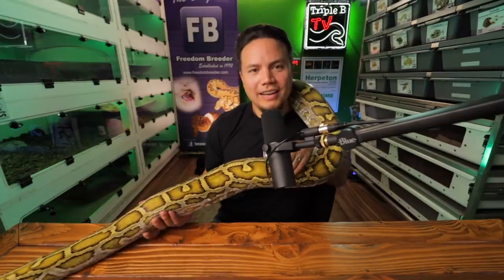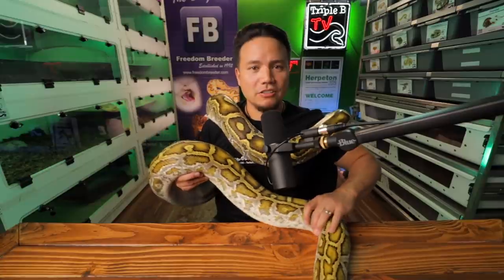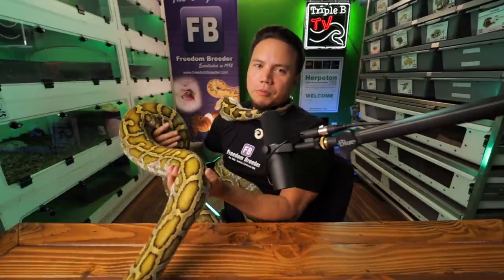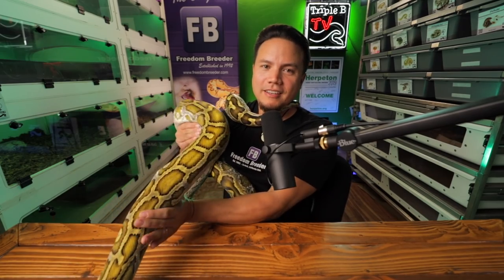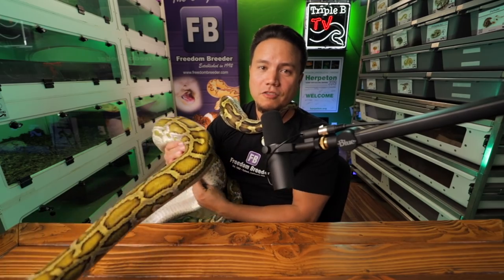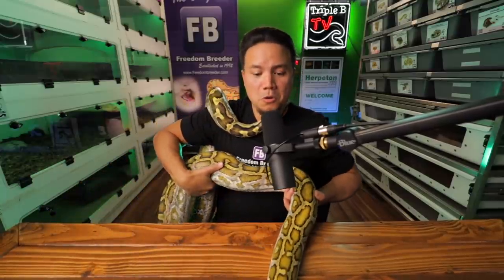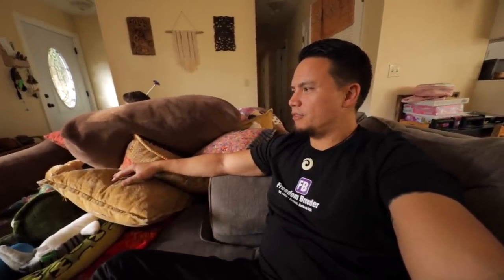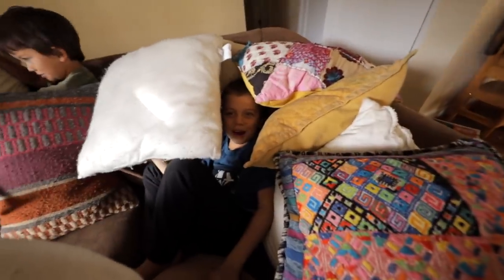Next Year's Ball Python Breeding Season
This video is all about taking a look at some of our ball python pairings for next year's season.  We've got some pairings that I'm really excited about.  I'm hoping to produce the animal that got me into wanting to breed ball pythons in the first place this season.  Some of the pairings are just to produce animals for long term projects.  It can be a long road when you're working with recessive projects like Clown, pied and sunset.  Some of the breeding is actually just to test the waters.  Maybe produce some animals that will surprise me even though I'm not particularly interested in that project specifically.  Maybe my approach is completely unconventional and idiotic.  It's a wonder that so many of you watch this channel sometimes.  Just kidding... or am I?